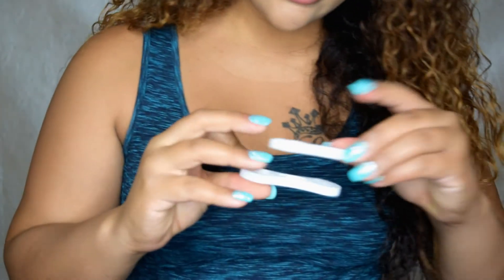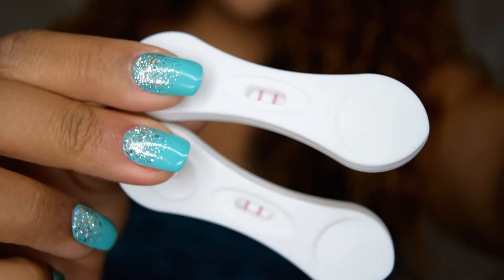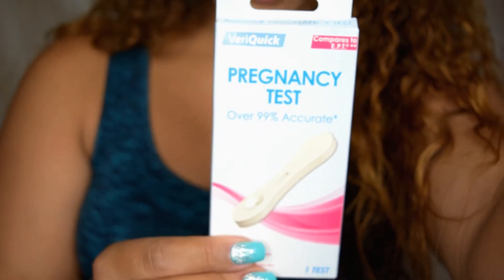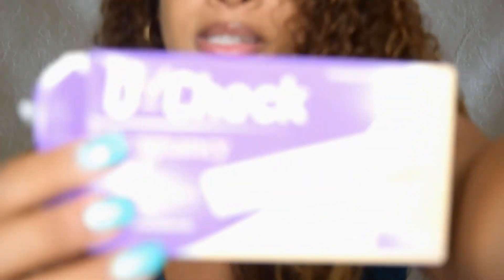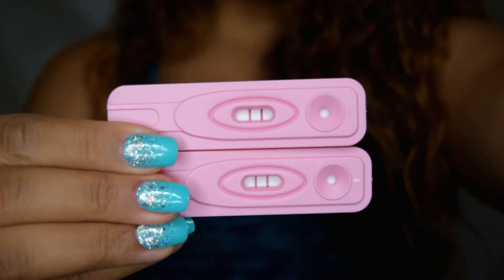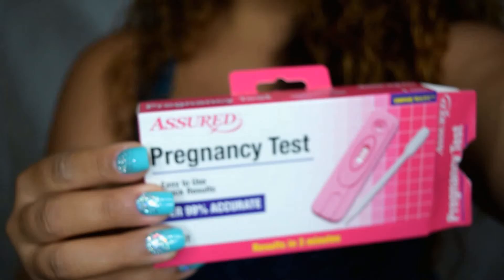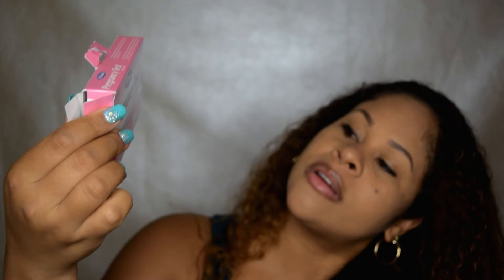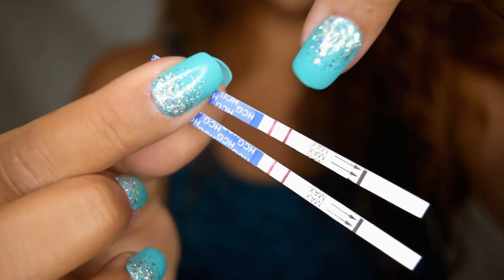DO DOLLAR STORE AND 99 CENT STORE PREGNANCY TESTS WORK?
Hello :) You must be just as curious as I am to see if $1 pregnancy tests work. As you may know, I am 5 months pregnant so i was only hoping they would all say POSITIVE! But do they? Check out this video to see if they are honest and trustworthy.